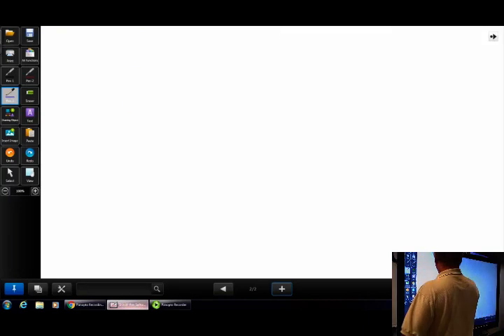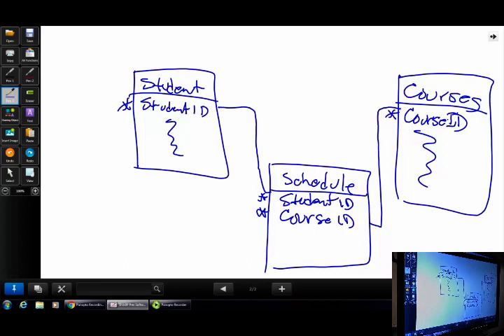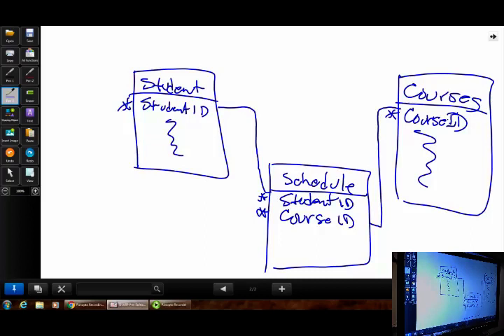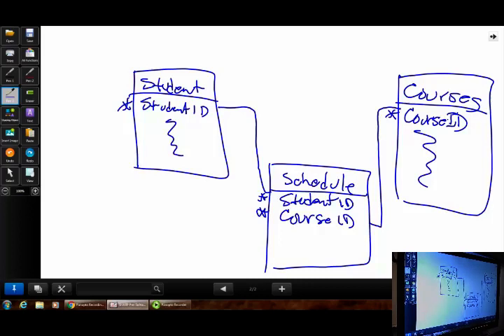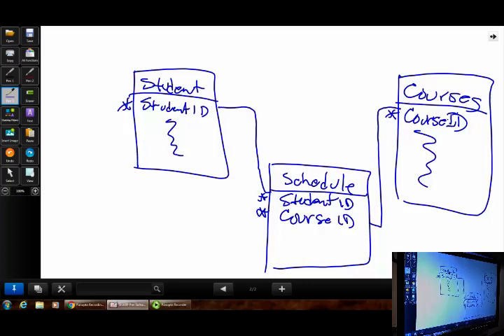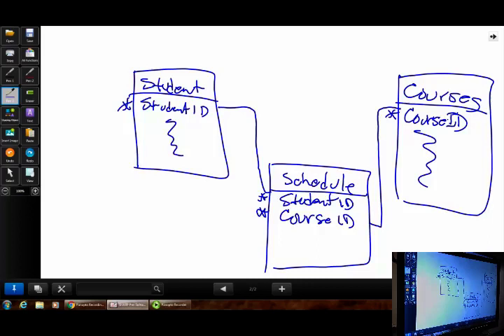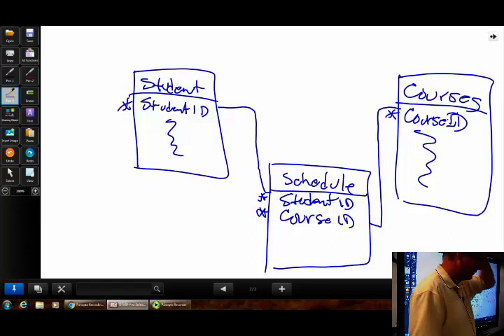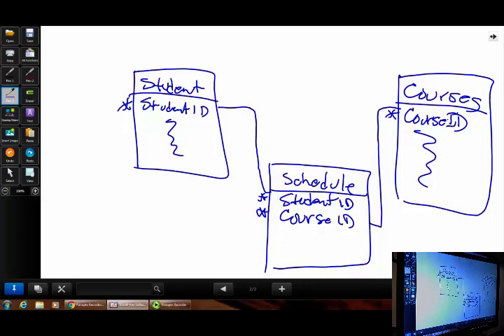02 LIS 2937 Relational Model in Access